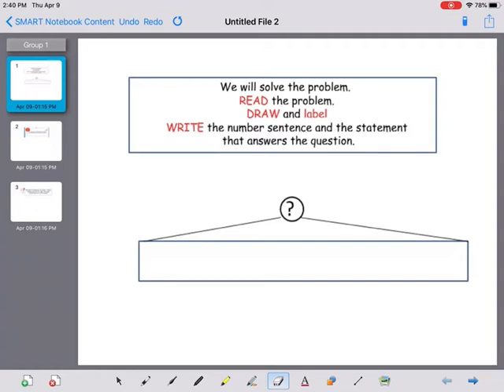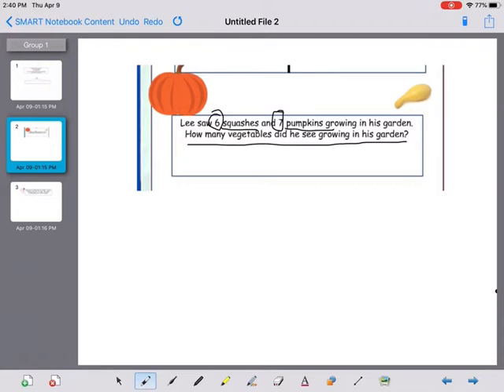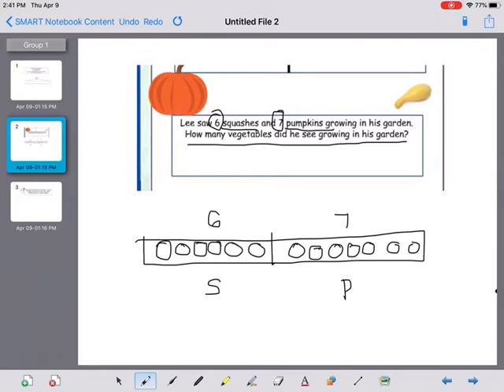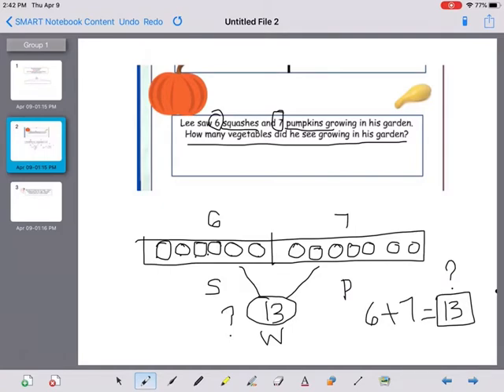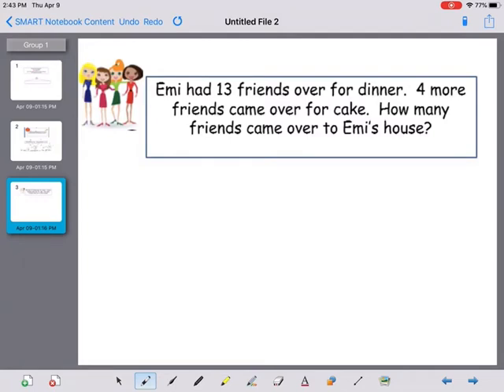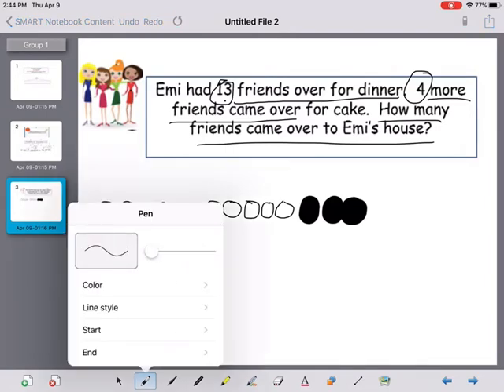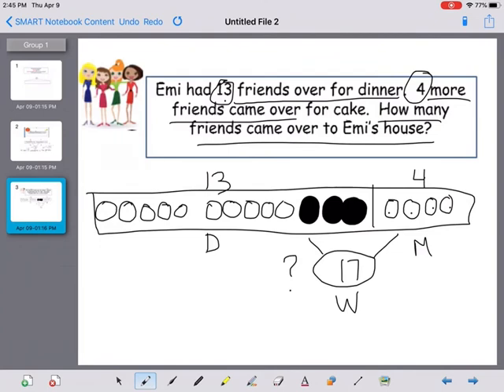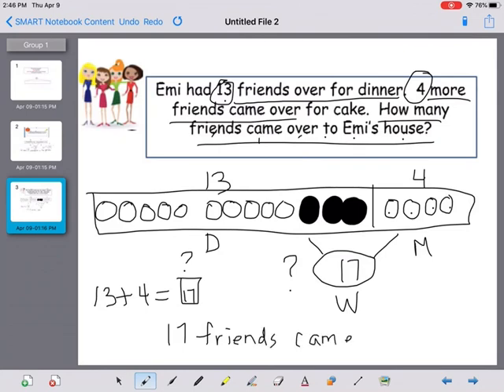April 9, 2020